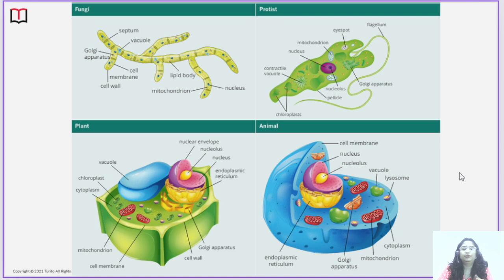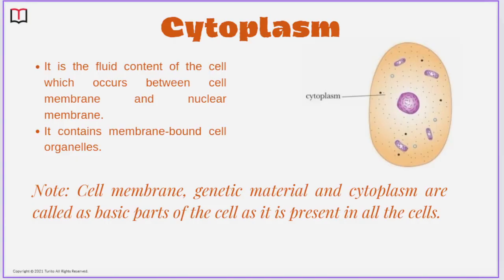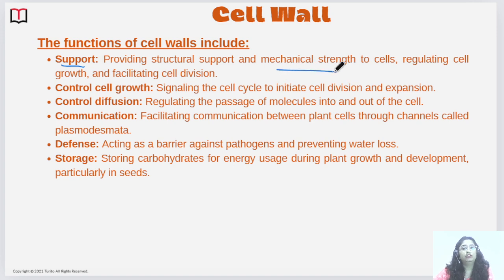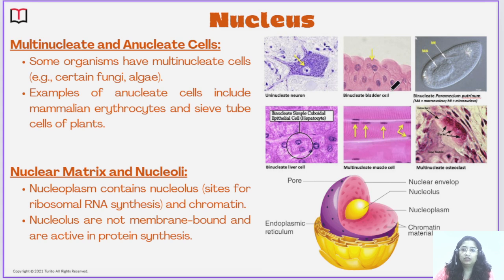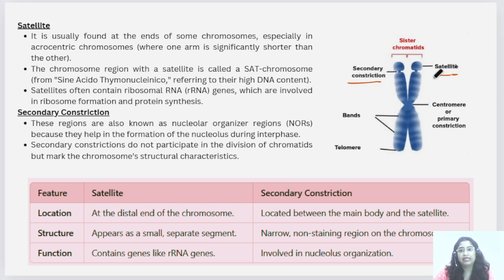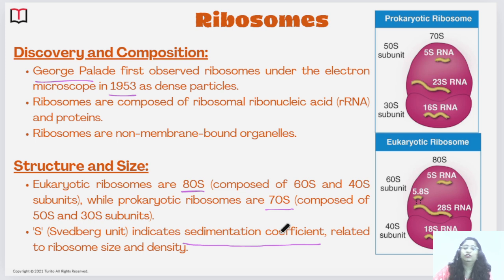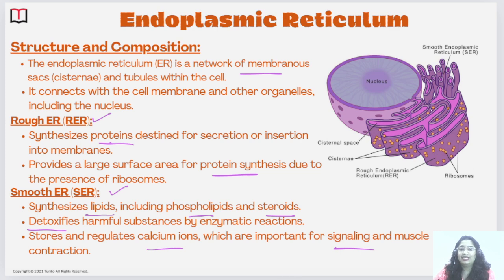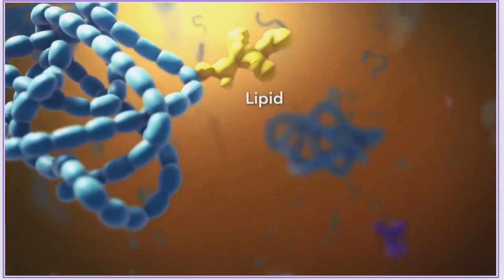Cell: The Unit of Life_ Eukaryotic Cell Organelles_ CBSE 11th _ L2